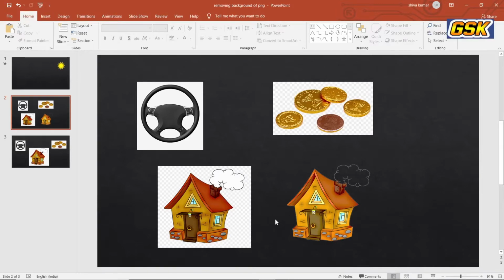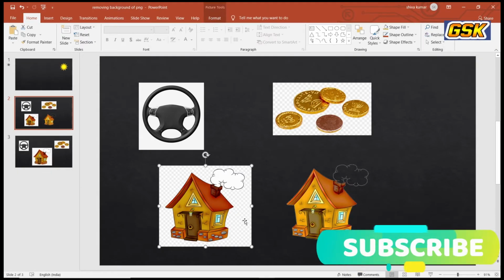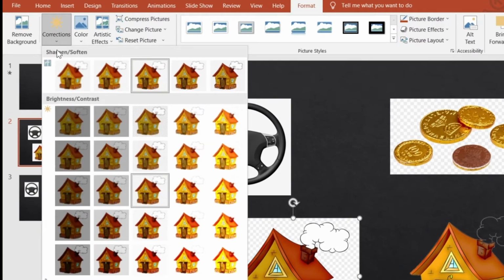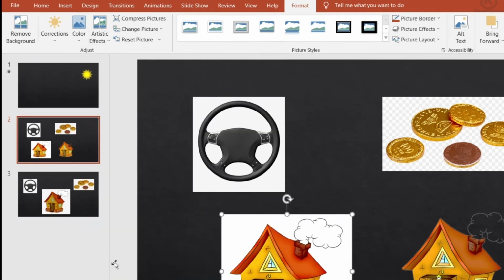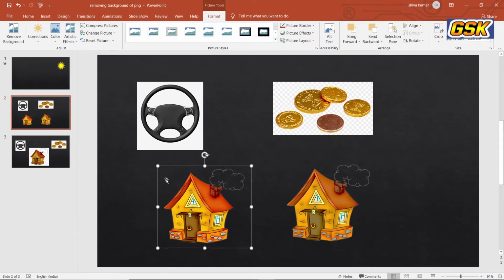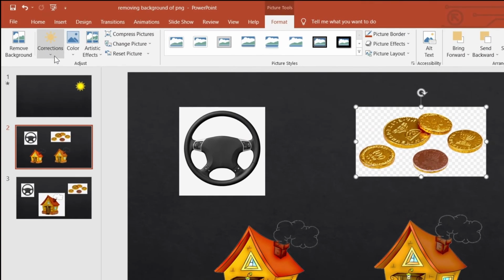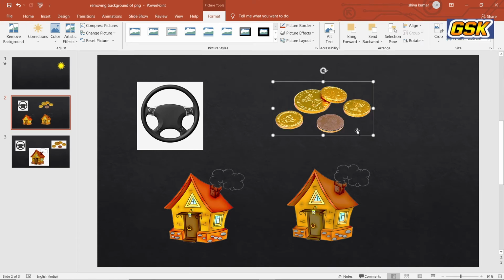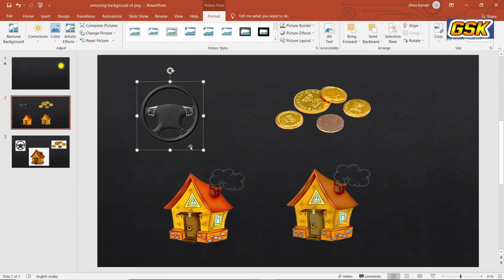HOW TO REMOVE WHITE BACKGROUND FROM IMAGES IN POWERPOINT| MS POWERPOINT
IN THIS VIDEO , I HAVE EXPLAINED HOW TO REMOVE WHITE BACKGROUND  FROM IMAGES IN POWERPOINT USING SIMPLE TRICK.
 THIS POWERPOINT TUTORIAL EXPLAIN HOW TO REMOVE SINGLE COLOUR BACKGROUNDS FROM IMAGES TO USE THEM BETTER FOR YOUR ANIMATION, AND THE ANIMATION LOOKS FOR CINEMATIC AND PROFESSIONAL , YOU CAN ATTRACT YOUR AUDIENCE.